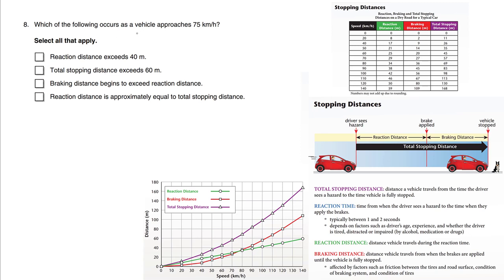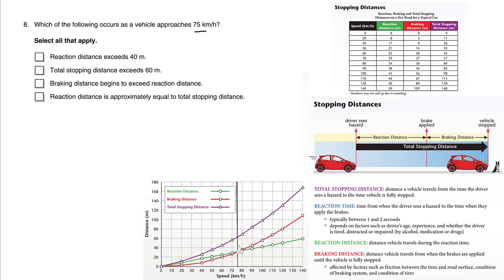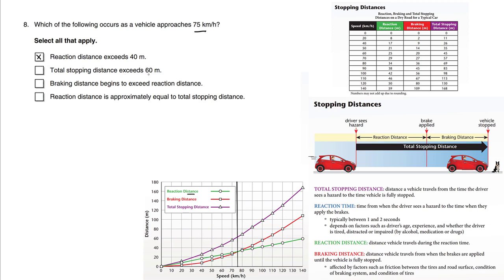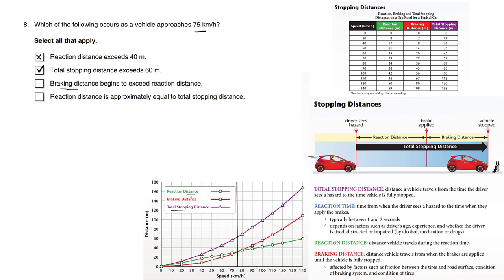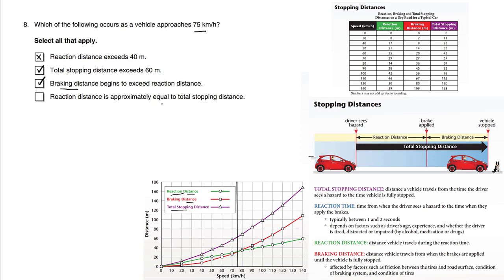BC Numeracy Assessment Sample B Question 8